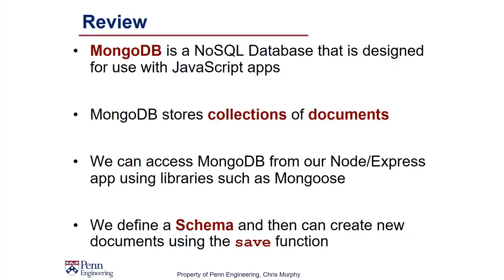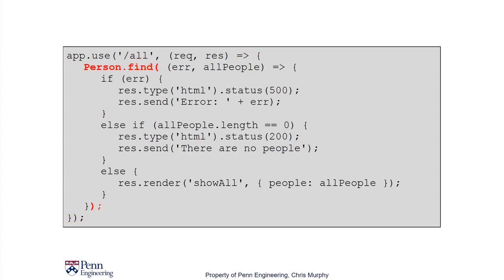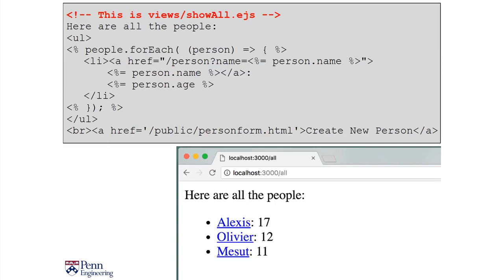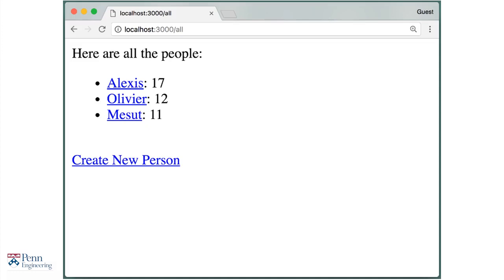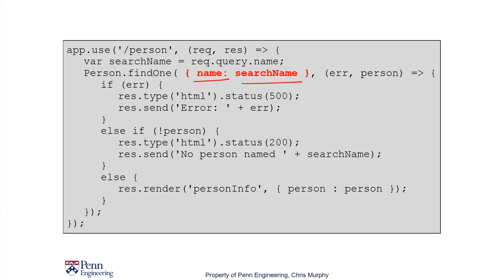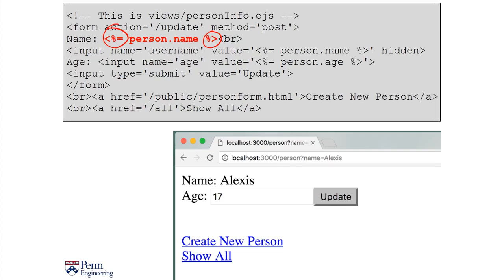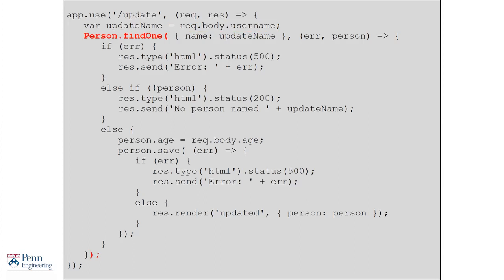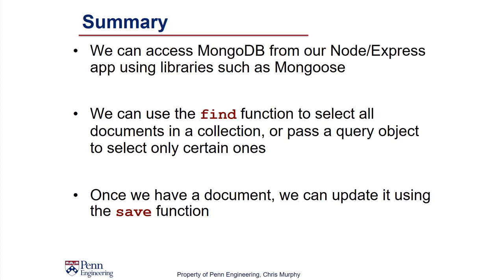Performing queries with MongoDB